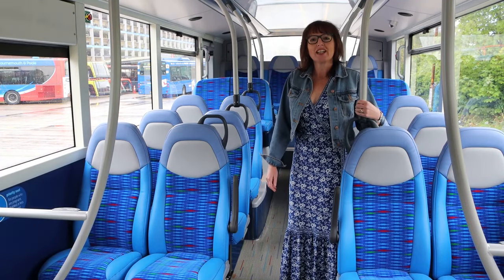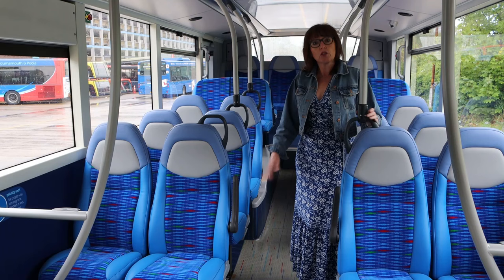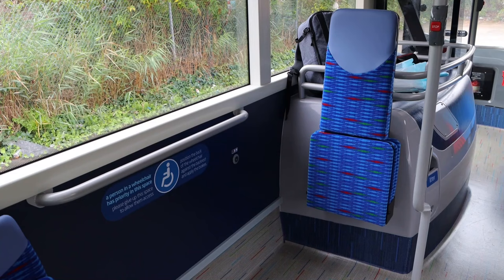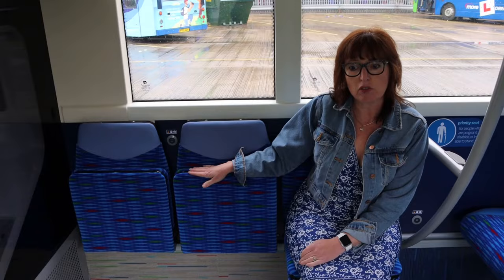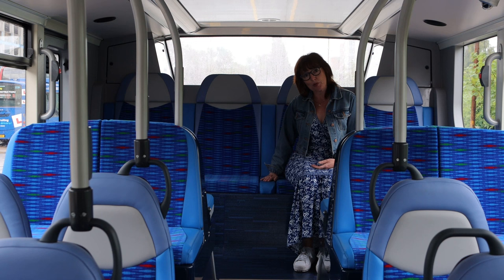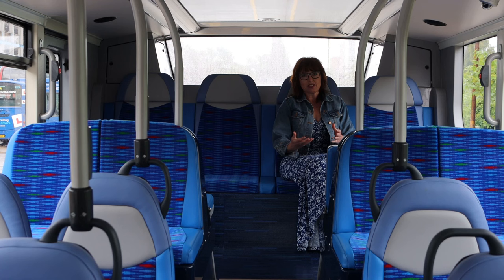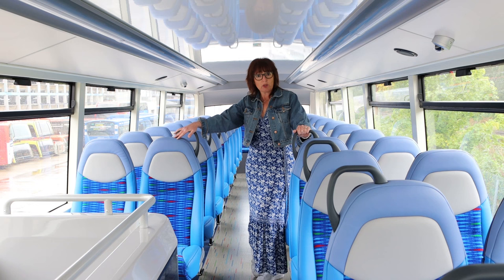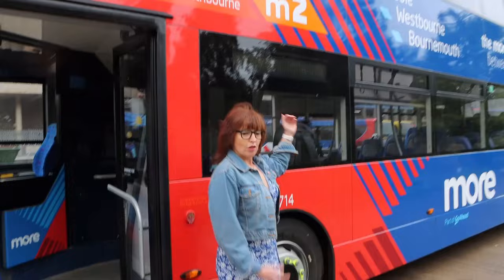new m1m2 buses Sept 2023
come and take a look at the inside of our new double deck buses